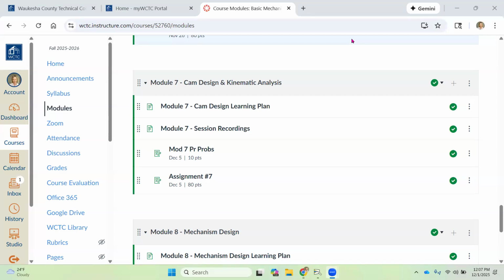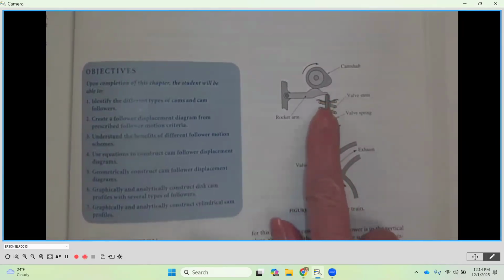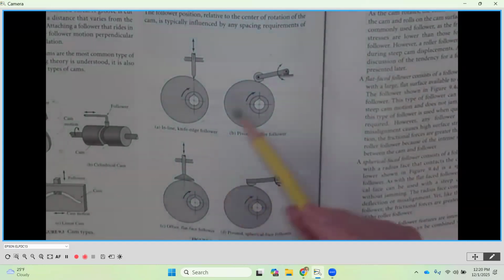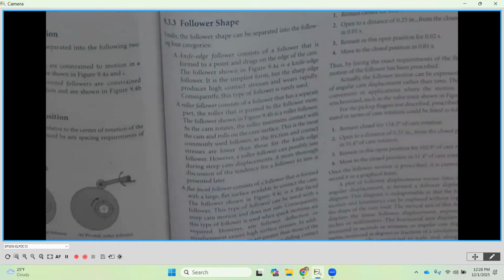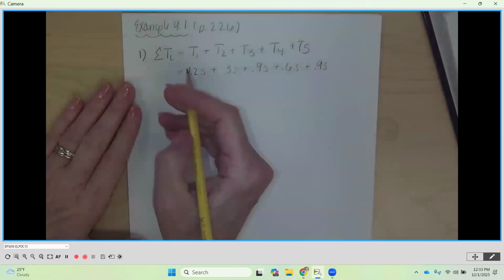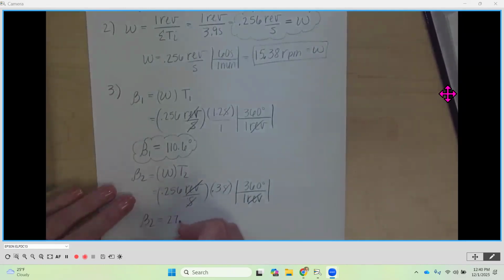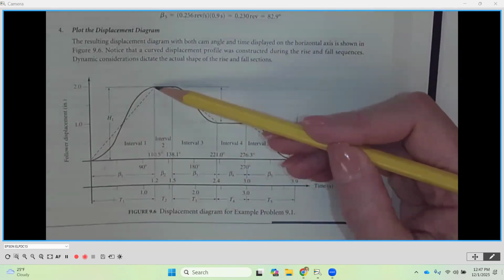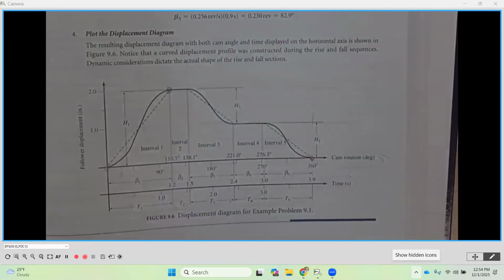WCTC BasicMech Mod7 Lecture1